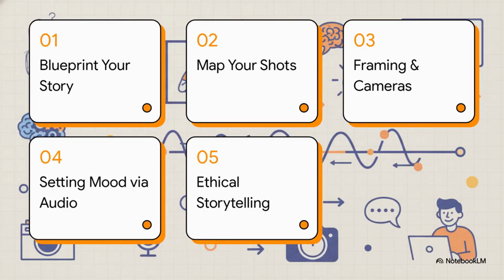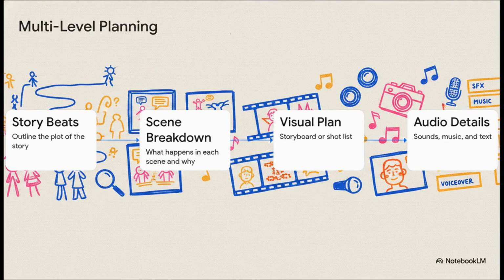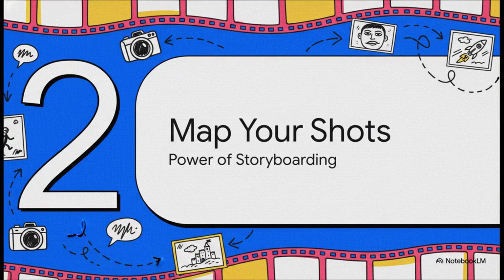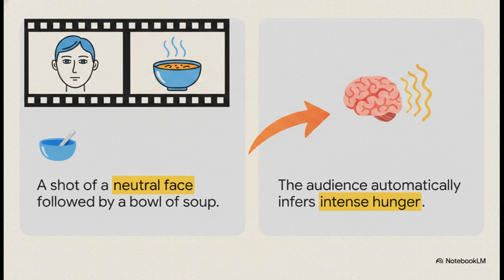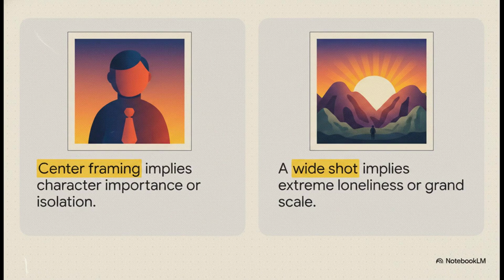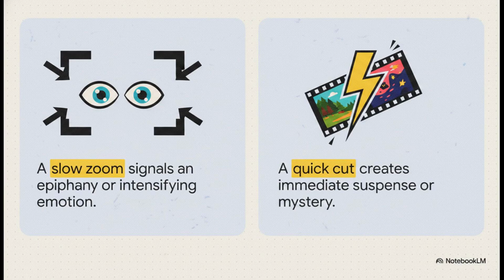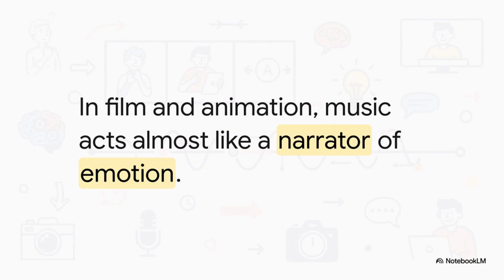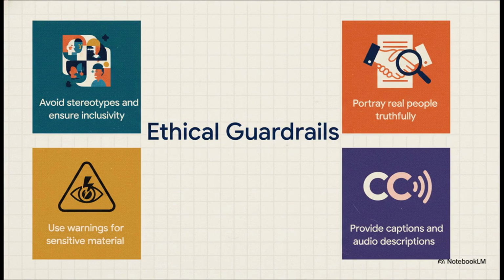Planning Animated Shorts DS 5.3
How do you plan an animated short that feels visually exciting and narratively clear? This lesson gives you a practical roadmap for turning the limitless possibilities of animation into a focused digital story with structure, purpose, rhythm, sound, and ethical responsibility.

In this video, you’ll learn why animation gives creators extraordinary freedom, but also requires careful planning. Because animated stories are not limited by real-world physics, creators can use visual metaphors, exaggerated movement, symbolic environments, and impossible imagery to show emotion, conflict, transformation, and meaning. But without a clear blueprint, that freedom can quickly become confusing for the audience.

This lesson is ideal for digital storytelling students, animators, video creators, filmmakers, educators, and anyone planning an animated short, visual narrative, motion graphics project, multimedia story, or class assignment. You’ll learn a four-step planning process: outline the broad story beats, break the story into scenes, storyboard the visual sequence, and map the audio-visual details before production begins.

By the end, you’ll understand how storyboards help control meaning through shot order, pacing, framing, and visual cause-and-effect. You’ll also learn how composition, camera movement, character motion, music, silence, voiceover, text, and sound effects work together to shape audience interpretation and emotional response.

Use this animated short planning process to ask stronger creative questions: What visual metaphor shows the emotion instead of explaining it? What does each scene do for the story? How should shot order guide audience meaning? Where should the camera direct attention? What movement style reveals character? What sound or silence creates the right emotional mood? How will captions, audio descriptions, consent, truthfulness, and fair representation make the story more ethical and accessible?

Great animated shorts are not built from imagination alone. They are crafted through visual structure, storyboard planning, intentional movement, sound design, ethical choices, and a clear creative language that helps the audience see, hear, and feel the story.